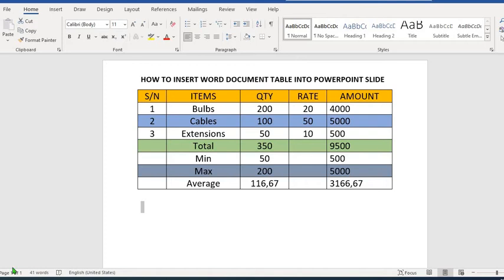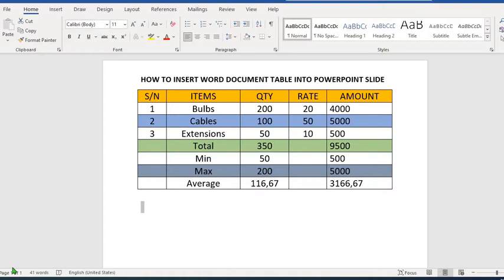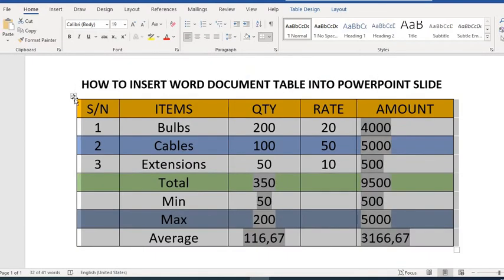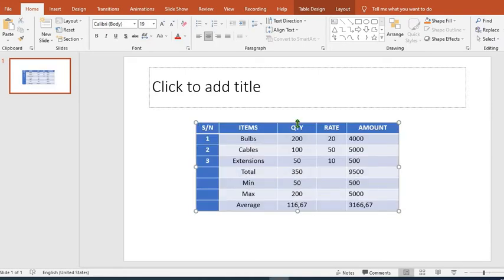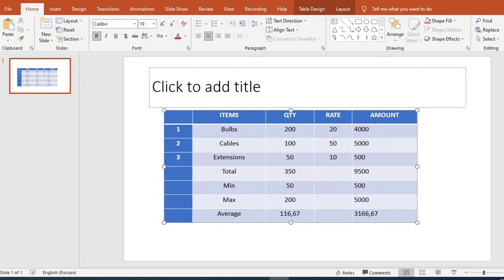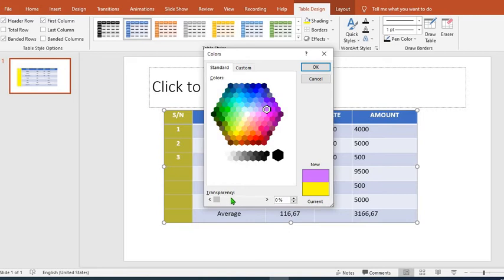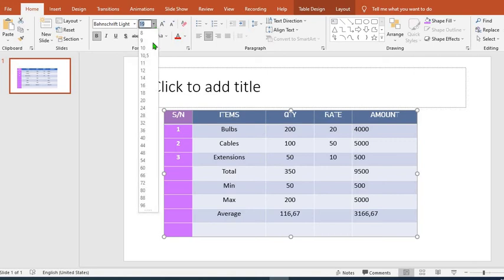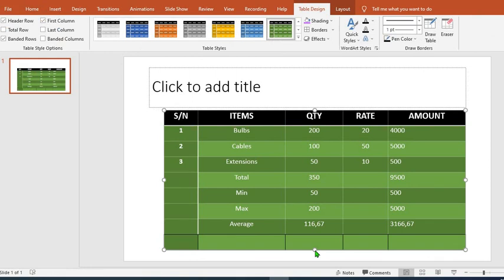How To Insert Word Document Table Into PowerPoint Slide Presentation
Learn how to copy and paste tables from one Microsoft office suite application to the other and maintain it's formatting perfectly. How to insert a word table into PowerPoint. Learn how to transfer a word table into a PowerPoint presentation slide and then to format and edit the table within PowerPoint. Simple, easy and to the point. Open the Word document you need. Select the table you want to copy to PowerPoint. Right-click on it and select 'Copy' from the list. Open PowerPoint. Click tiny arrow next to Paste icon.